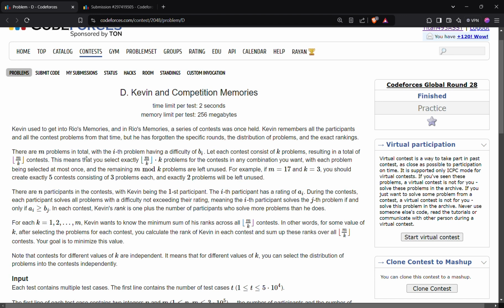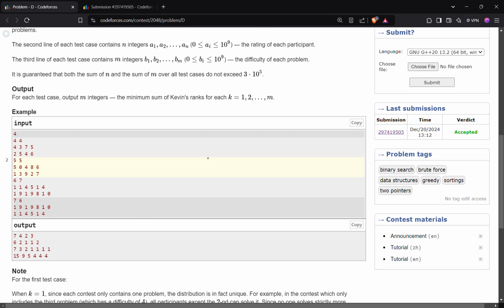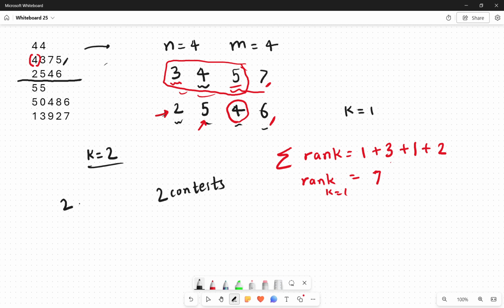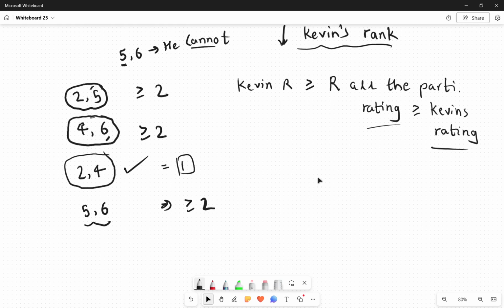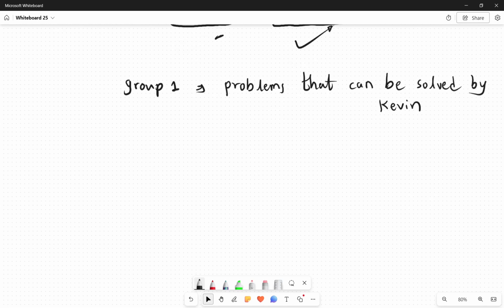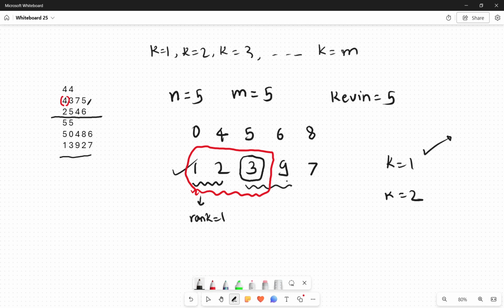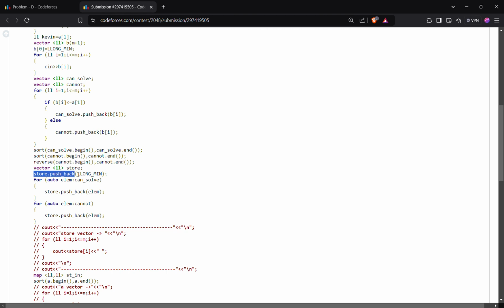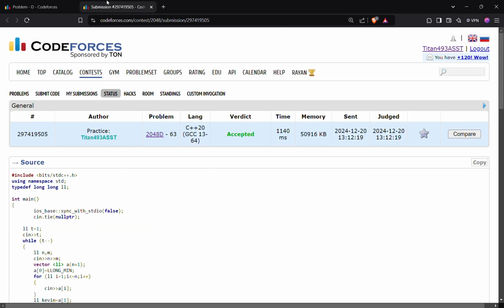Codeforces Global Round 28 Solutions D: Kevin and Competition Memories.